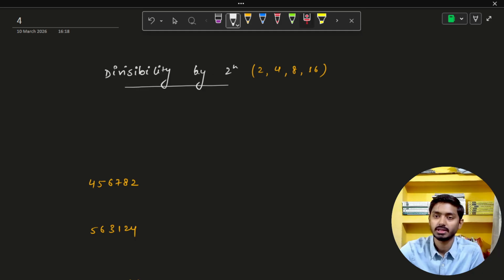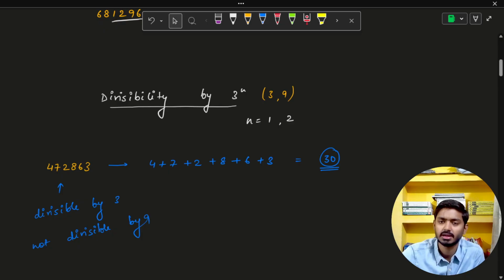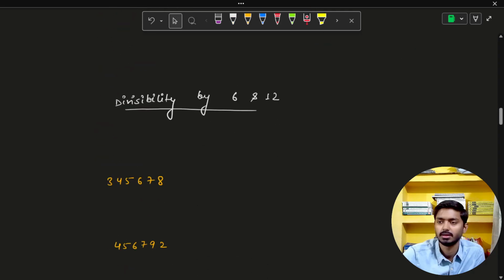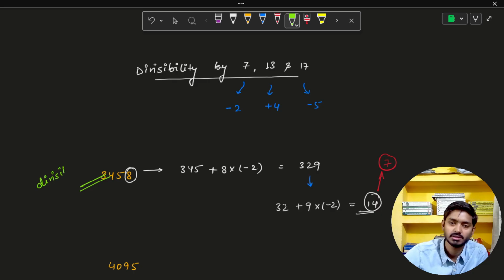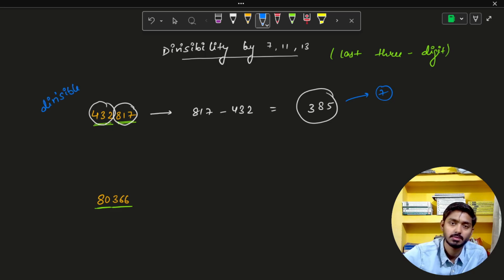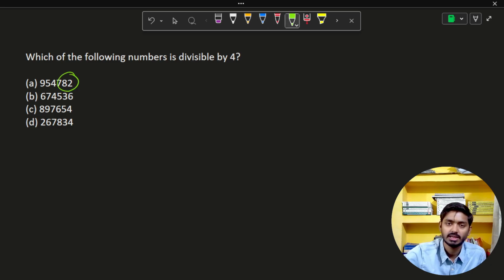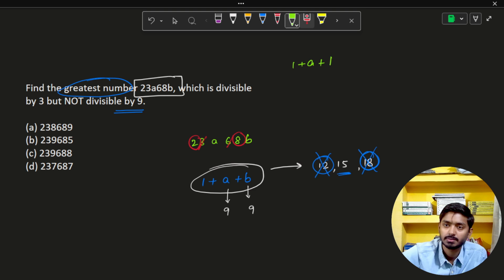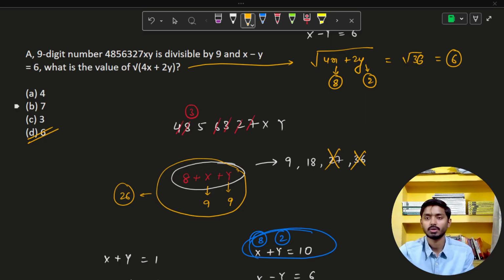Divisibility Rules 1 to 17 for SSC | Number System Basics | Lecture 4 • CGL/CHSL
Welcome to Lecture 4 of the Number System Series for SSC CGL & CHSL Preparation! 📘
This video is in English for SSC CGL & CHSL Maths preparation.

In this lecture, we learn the Divisibility Rules from 1 to 17, which are very important for solving Number System questions in SSC Maths quickly and accurately.

Understanding these rules helps you check divisibility instantly and save time in the exam.

📌 Topics Covered in this Lecture:
Divisibility rules from 1 to 17
Important short tricks for divisibility
How to apply these rules in SSC exam questions

This lecture continues building the strong Number System foundation required for SSC Maths.

📚 Series Flow:

Lecture 1 – Classification of Numbers (Basics)
Lecture 2 – Divisibility of aⁿ ± bⁿ
Lecture 3 – Remainder Theorem
Lecture 4 – Divisibility Rules (1–17)

If you are preparing for SSC CGL / SSC CHSL / SSC 2026, this complete Number System series will help you build strong Maths fundamentals.

📢 Share it with fellow SSC aspirants